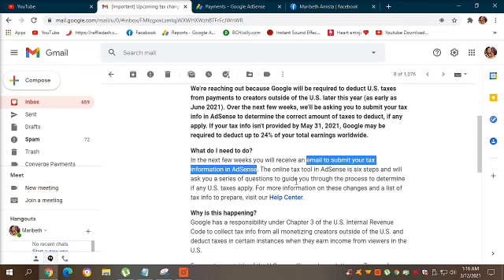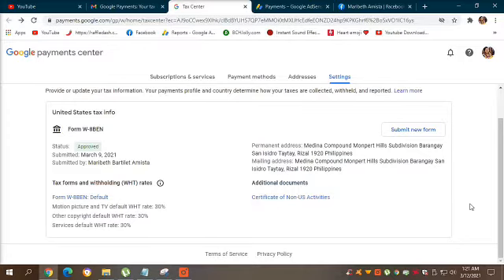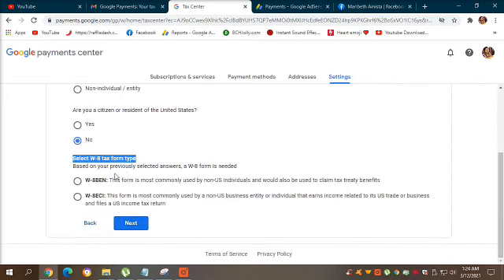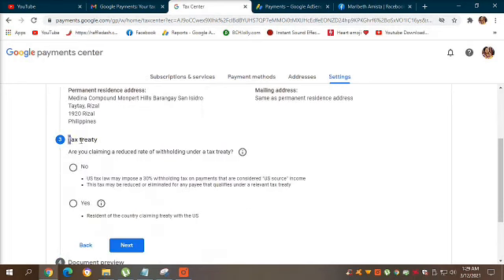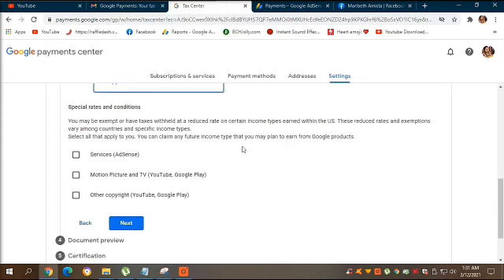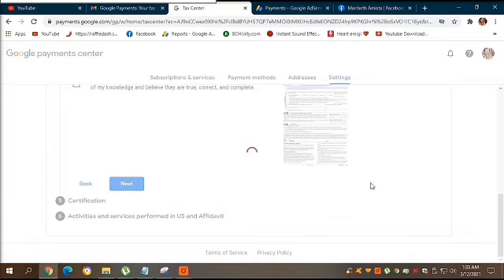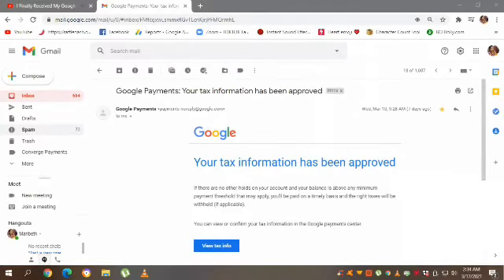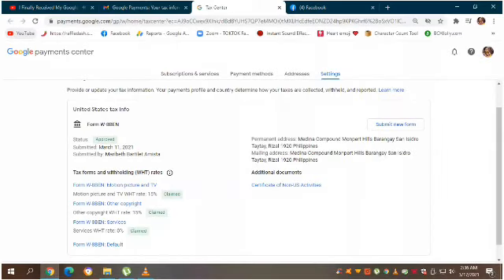YOUTUBE TAX DEDUCTIONS - YouTube Tax Treaty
Do you know that you can resubmit your YouTube Tax Information in AdSense by utilizing the Submit New Form option?

This video will guide you on how to resubmit Youtube Tax Information in AdSense and get YouTube tax deductions under YouTube tax treaty.

This way, I can help YouTube creators outside of the United States to be aware of Upcoming Tax Changes to YouTube Earnings and ensure that they also submit their tax information in AdSense with the correct WHT or Withholding Tax.

⏲ Timestamps
0:00 Intro - I need to correct my YouTube Withholding Tax information
0:24 The Submit New Form option
1:14 Important Email! Upcoming Tax Changes to your YouTube Earnings
1:40 Where to find Submit New Form option in AdSense?
2:11 What type of account is your Youtube Channel?
2:18 Are you a YouTube creator residing outside of the United States?
2:27 Select W-8 Tax Form Type
3:04 Tax Treaty - YouTube Tax Deductions
3:31 Special Rates and Conditions
4:23 Document Preview
4:45 Certification
5:03 Activities and Services Performed in US and Affidavit
5:16 Affidavit
5:32 Submit and get YouTube Tax Deductions
5:47 Check Gmail for YouTube Tax Deductions Confirmation Email
6:11 Sewing and Clothing Business YouTube Channel Maribeth Amista
6:23 Nicobeth RTW Facebook Live Selling Page
6:30 Outro - Thanks for supporting YouTube Channel: Maribeth Amista

✅ I'm also a Toktok Franchise Operator and I'm looking for Toktok Riders. Please click the link below to apply as a Toktok Operator Rider. Thanks and God Bless Us All! 🙏